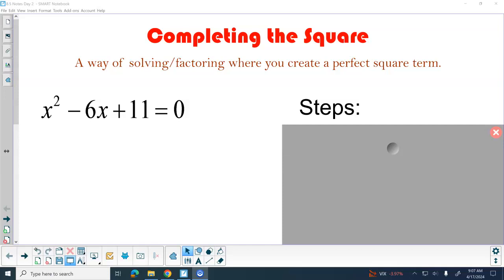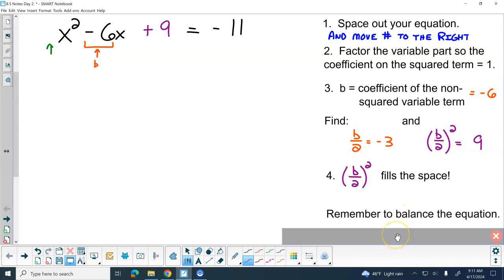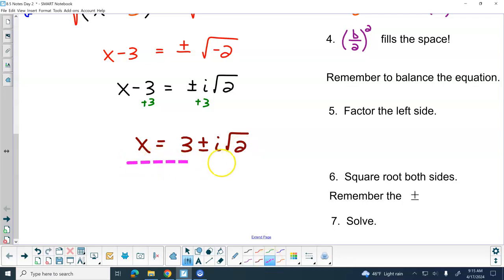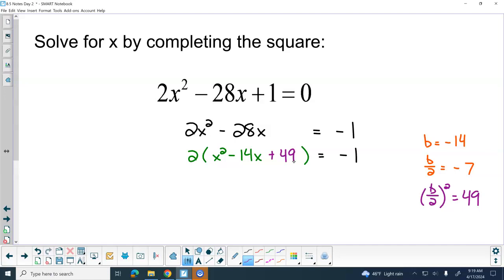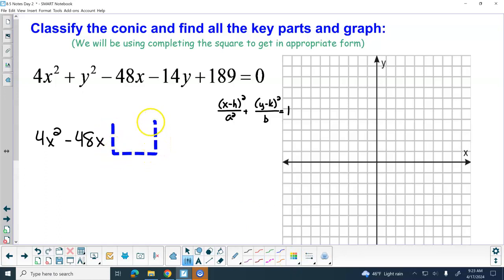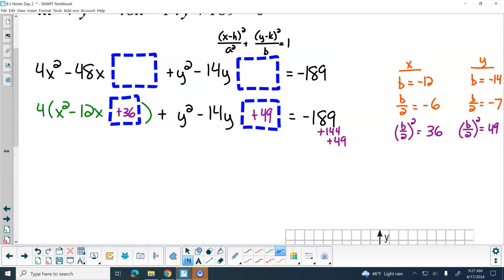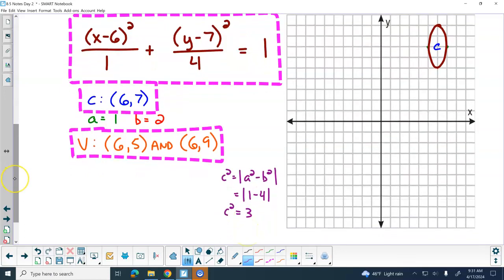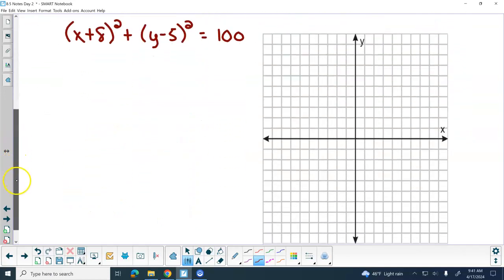Apr. 17 - 8.5 Notes Day Two